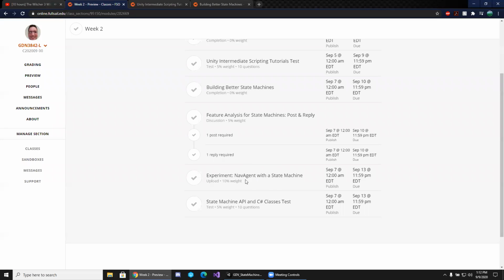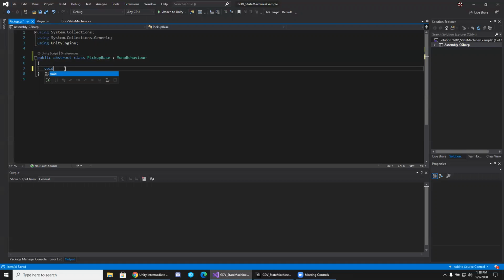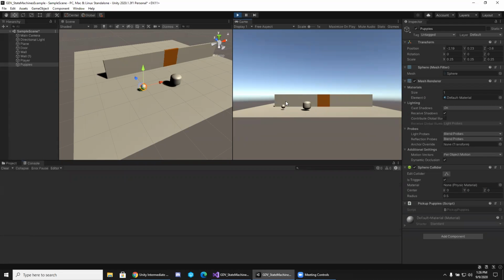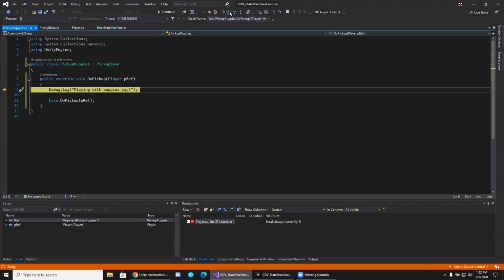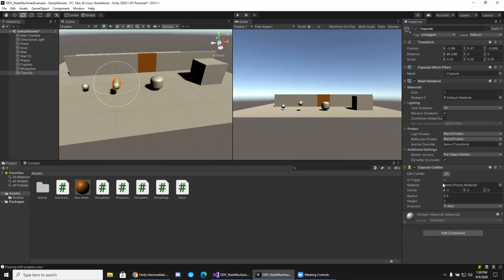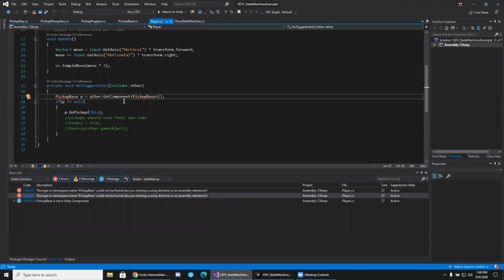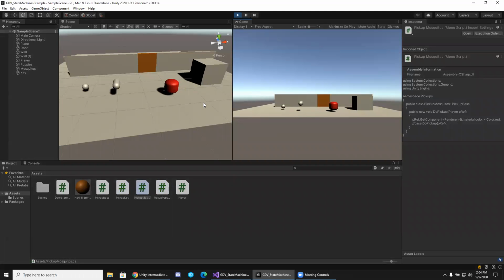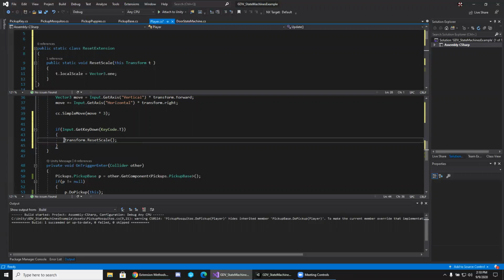2020 09 09 GDV Live Sessions Pt 1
A look at intermediate scripting concepts. Continued in Pt.2